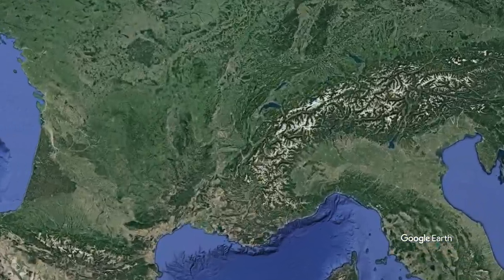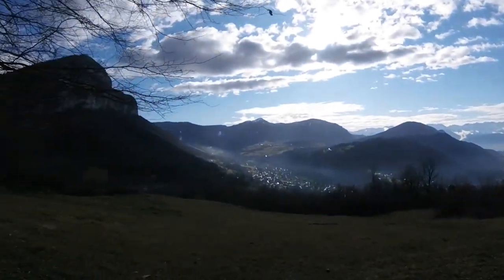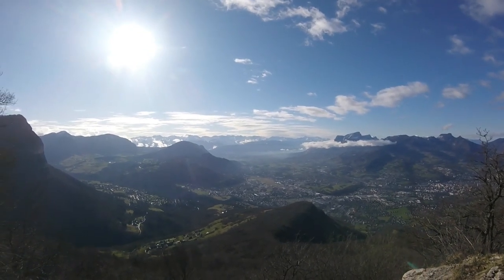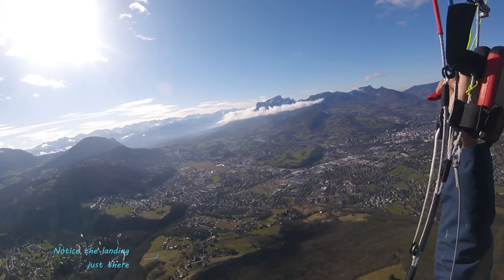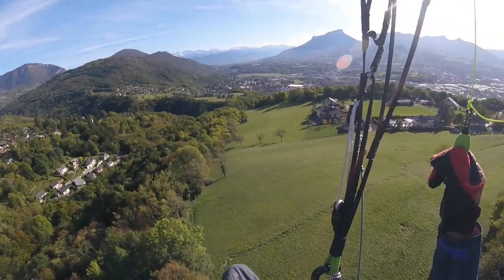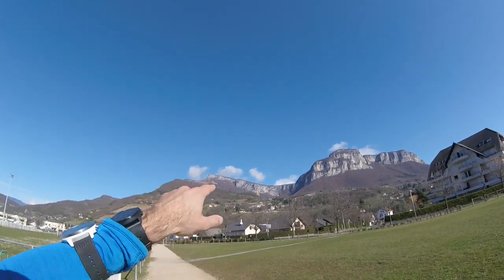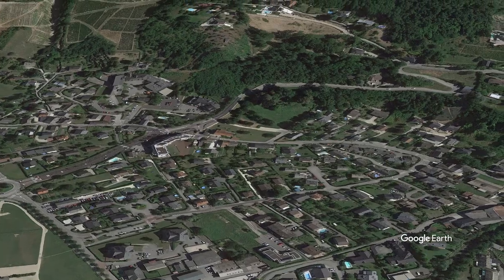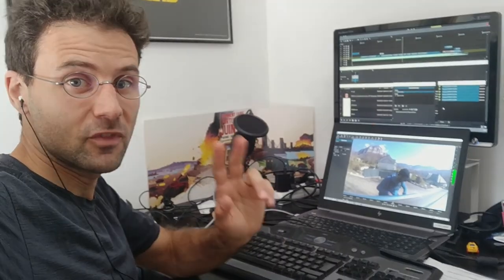Hike and Fly above Chambéry, Savoie, France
This is a quick hike and fly that I did back in march before we all got confined here in France...
If you have any question, shoot me a comment!